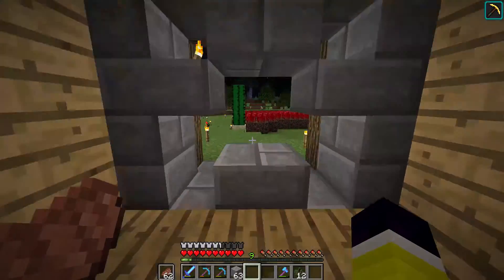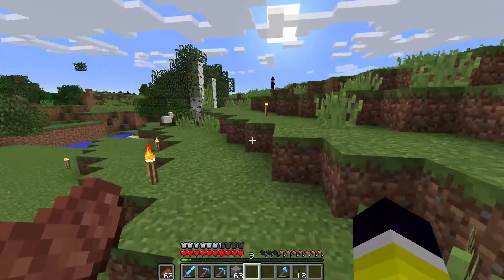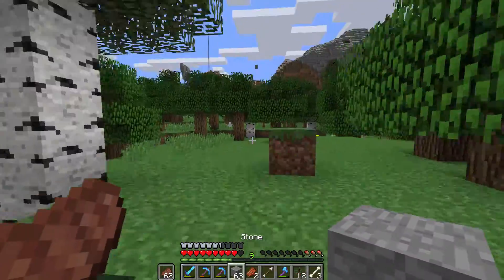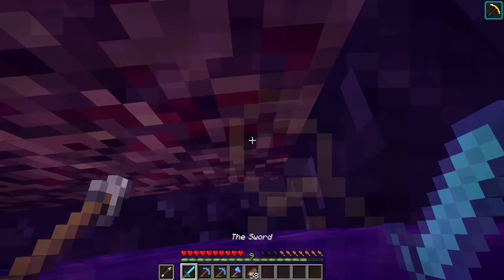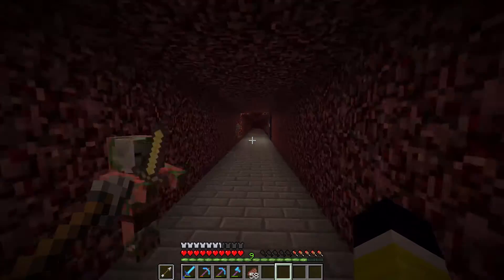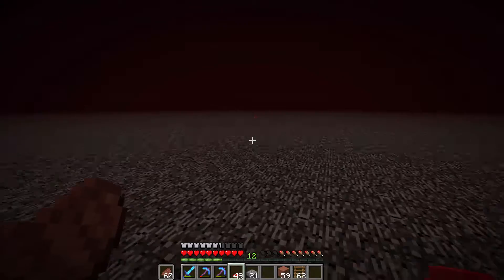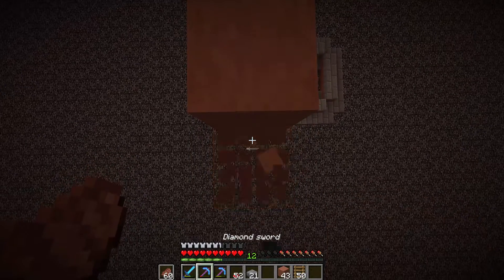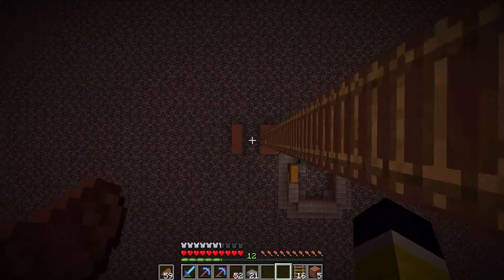Lets play on the Overworld - Ep. 39 - Chunk errors end the nether ceiling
World download (25)